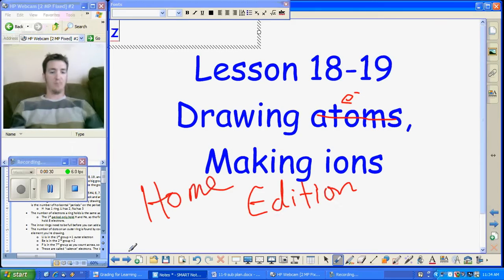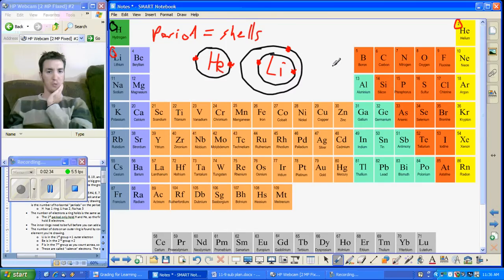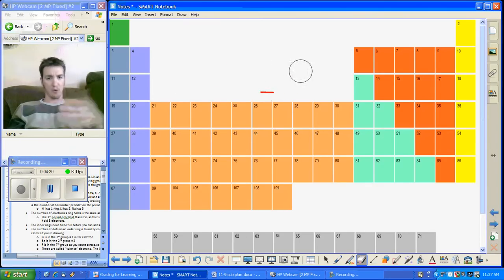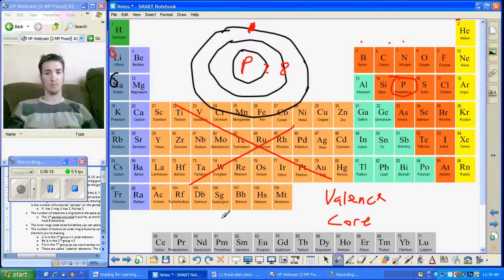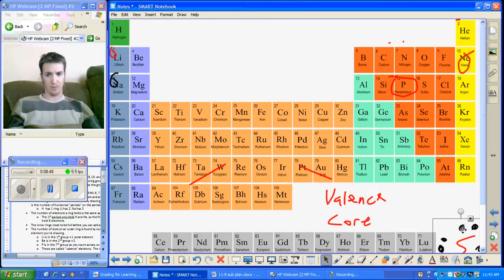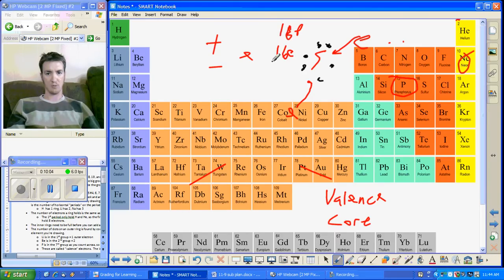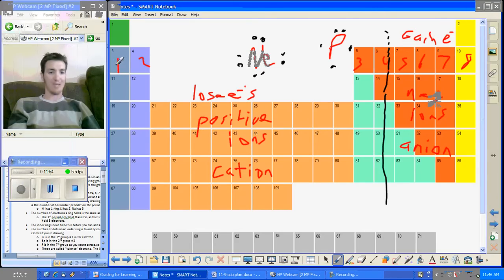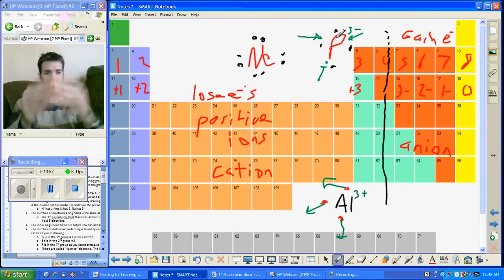1-18&19 - Drawing atoms and ions